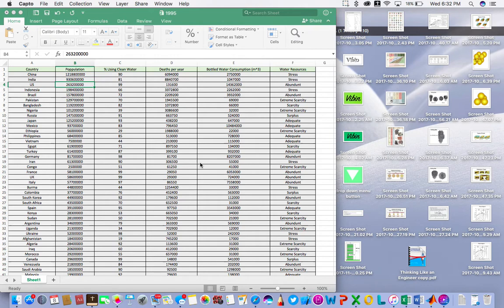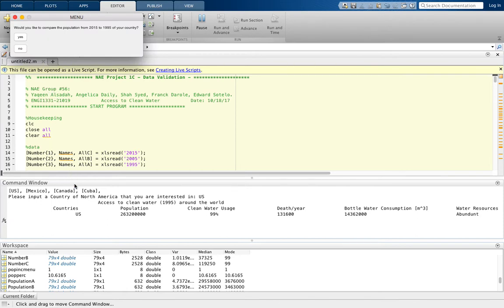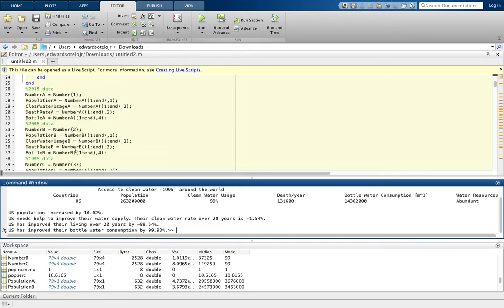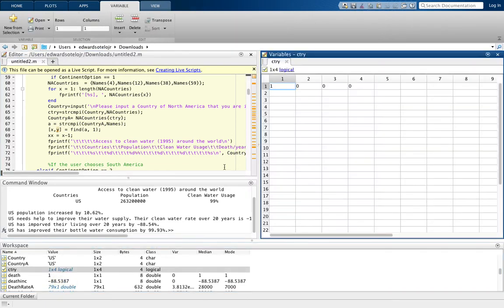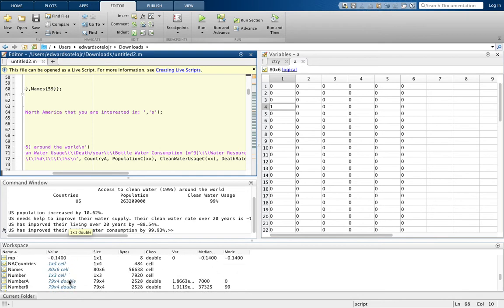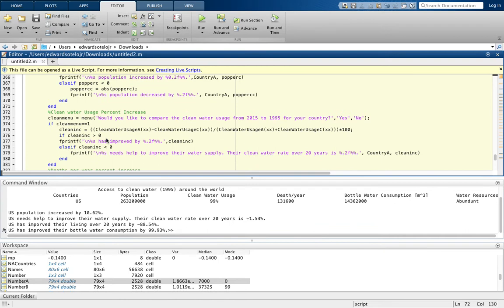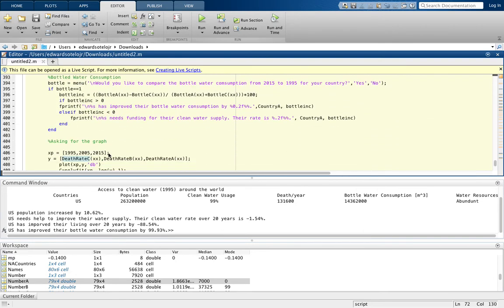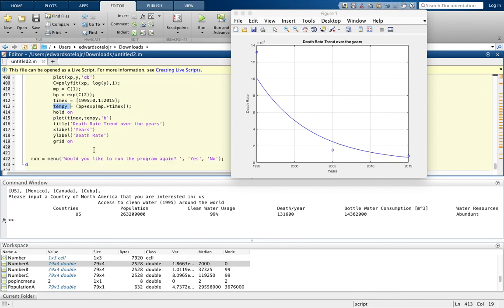ENGI 1331 Provide access to clean water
Angelica Solis, Yaqeen As-Sada, Franck Darole, Shah Syed, Edward Sotelo